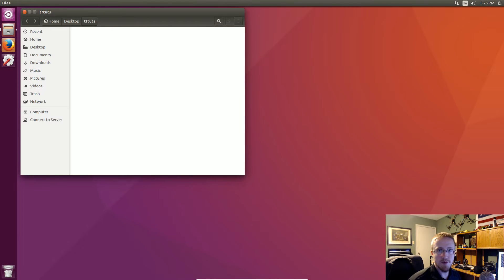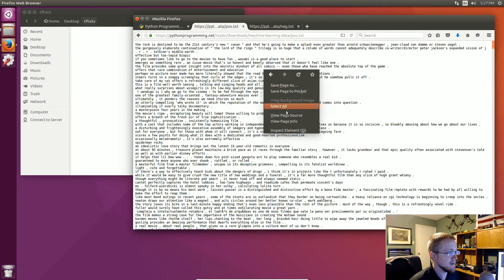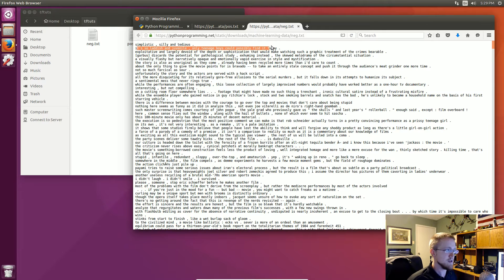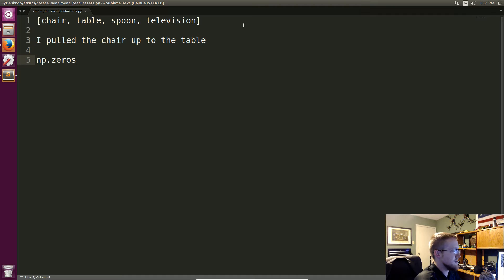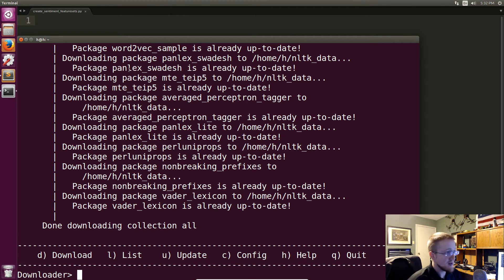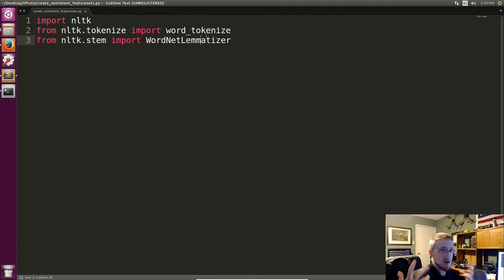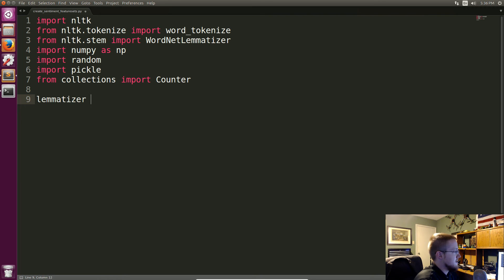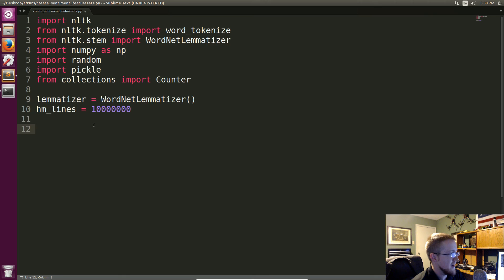Processing our own Data - Deep Learning with Neural Networks and TensorFlow part 5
Welcome to part five of the Deep Learning with Neural Networks and TensorFlow tutorials. Now that we've covered a simple example of an artificial neural network, let's further break this model down and learn how we might approach this if we had some data that wasn't preloaded and setup for us. This is usually the first challenge you will come up against afer you learn based on demos. The demo works, and that's awesome, and then you begin to wonder how you can stuff the data you have into the code. It's always a good idea to grab a dataset from somewhere, and try to do it yourself, as it will give you a better idea of how everything works and what formats you need data in.